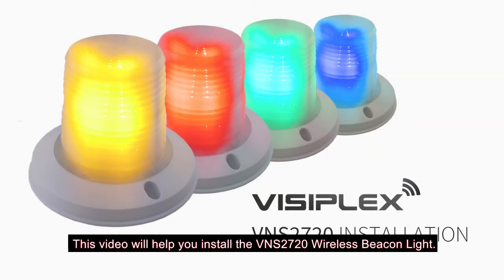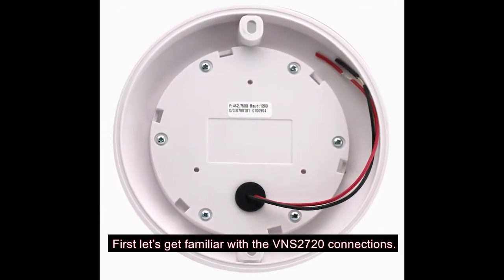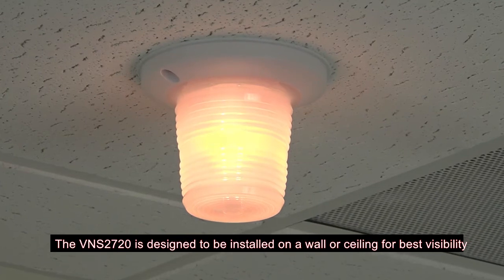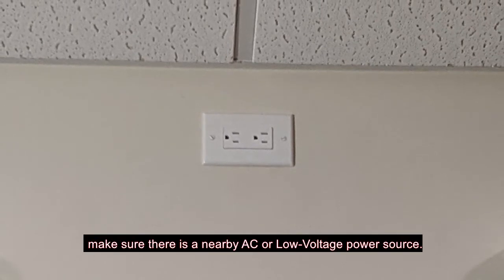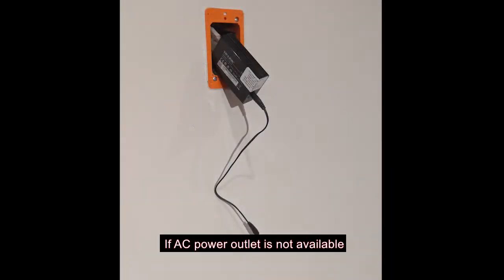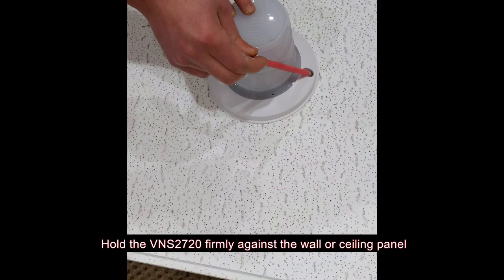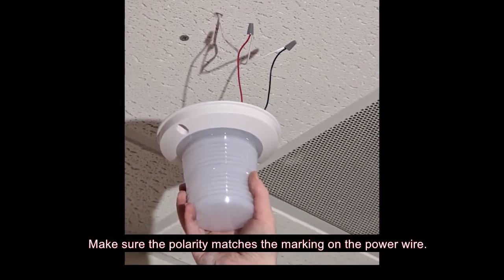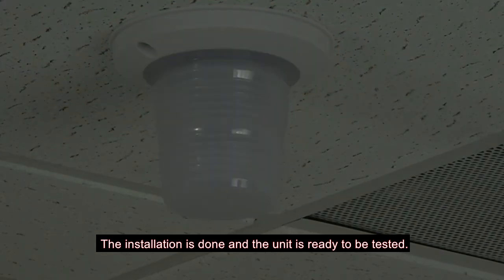VNS2720 Wireless Beacon Light Installation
The VNS2720 is a wirelessly controlled Beacon Light designed to provide multi-colored visual signaling and instant emergency alerts. The VNS2720 helps improve safety response times and efficiency at commercial sites, schools and office buildings.